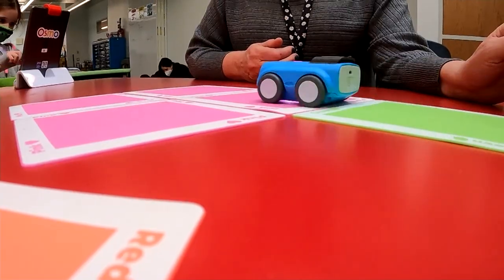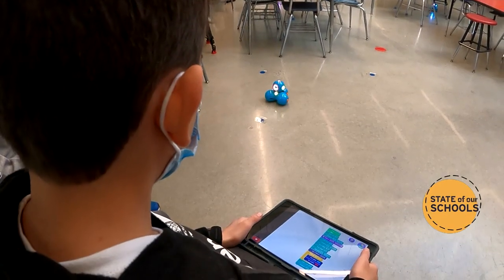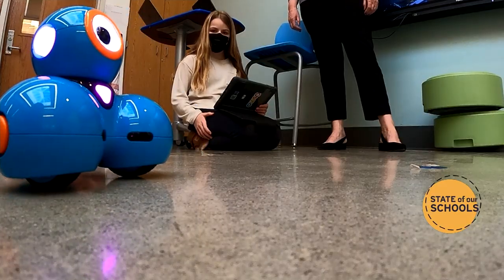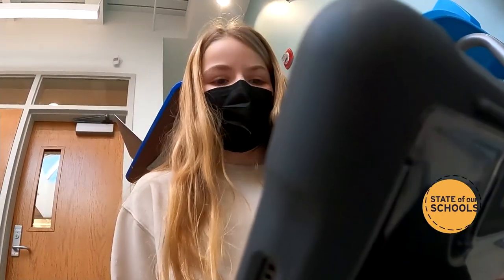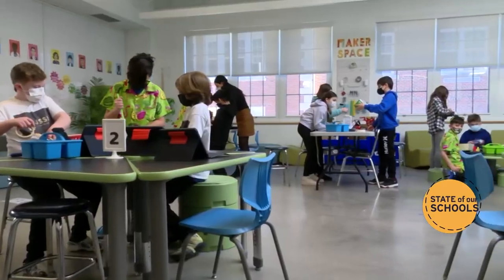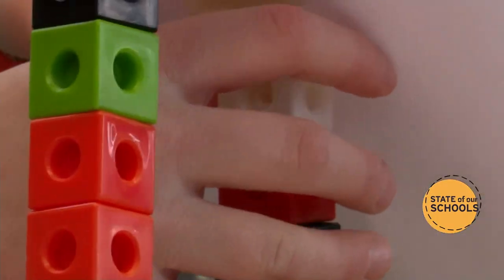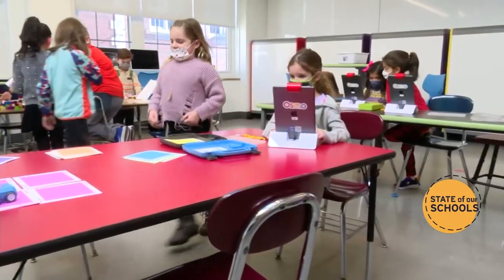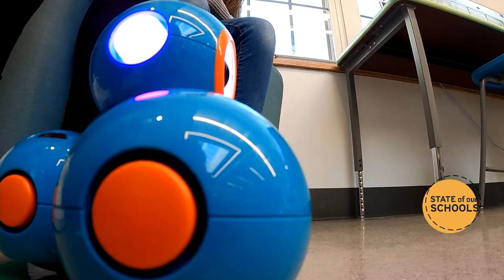New Discovery Lab classroom unveils new opportunities for students at Floral Park Bellerose School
The new lab is hoping to turn Long Island elementary students into future innovators.